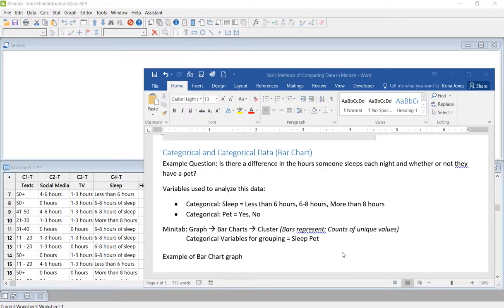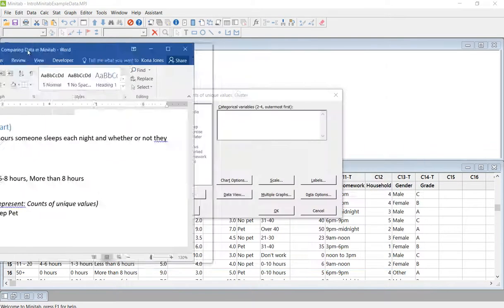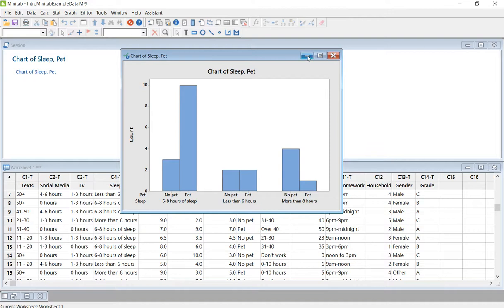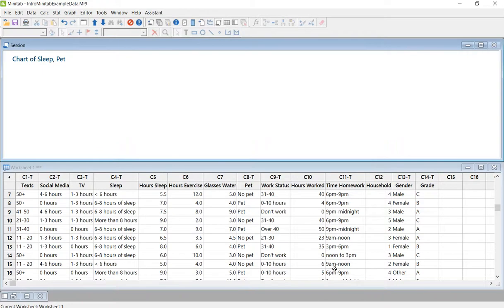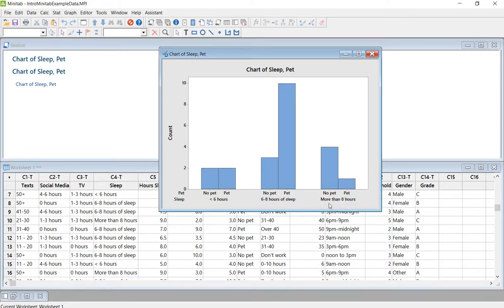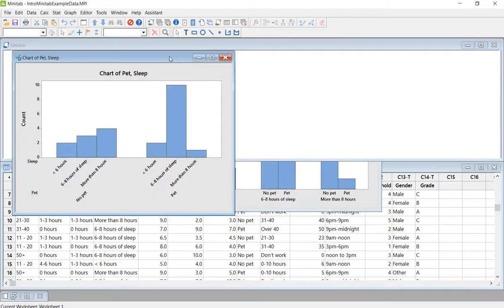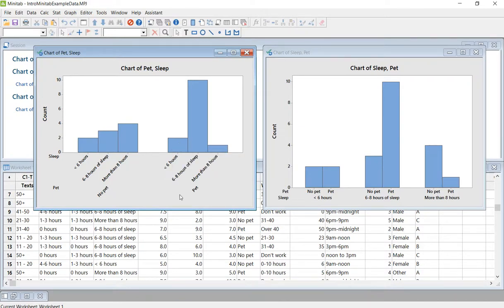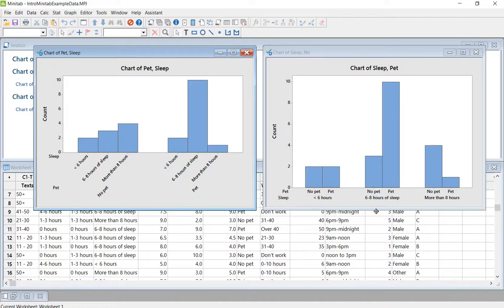Categorical Data Bar Chart